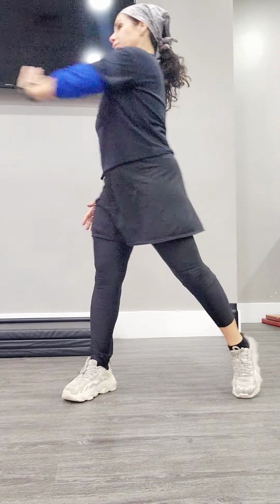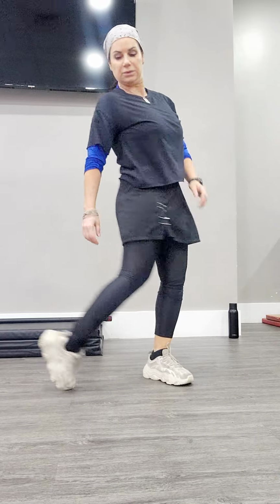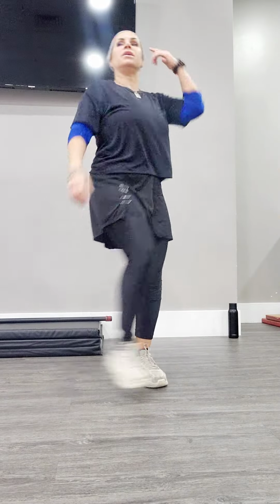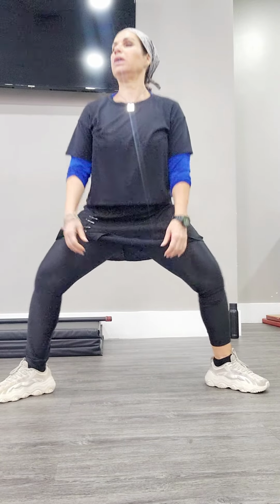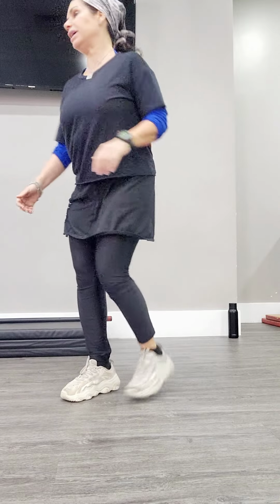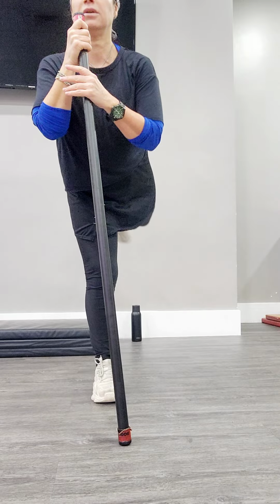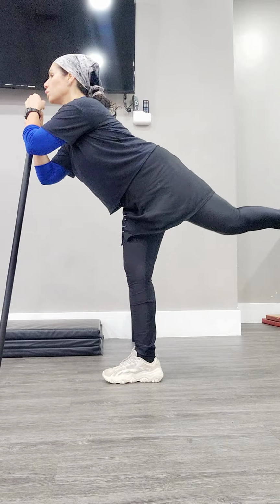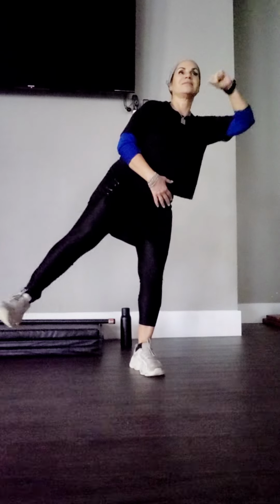Movement strength and a bar